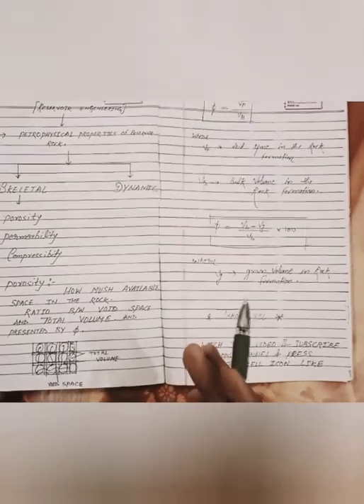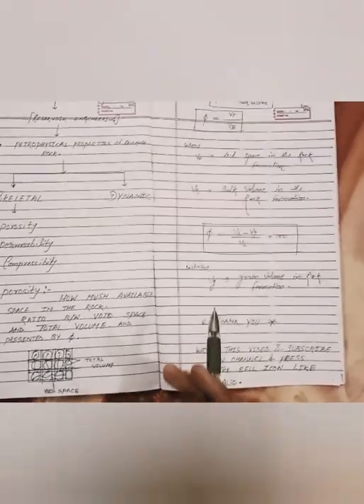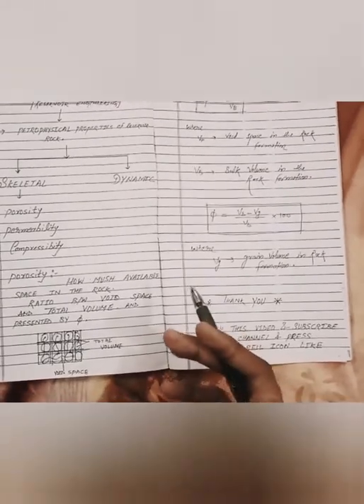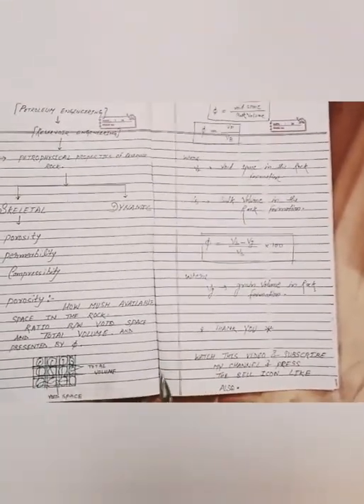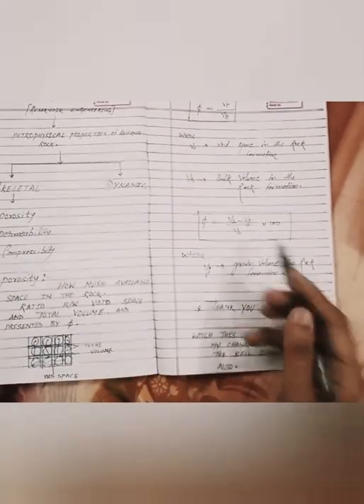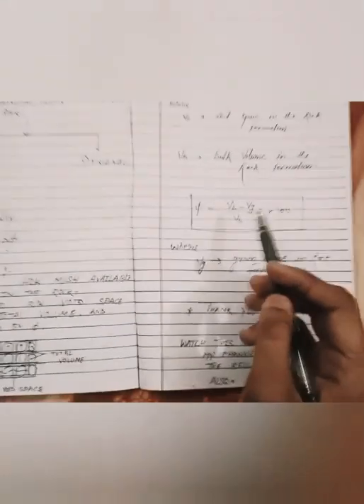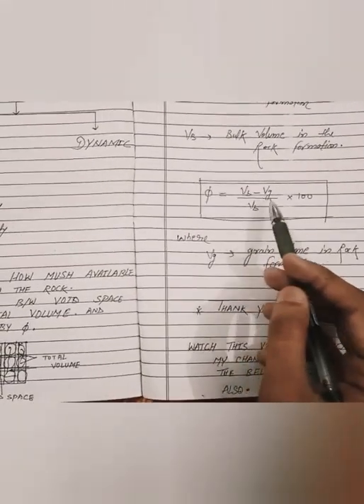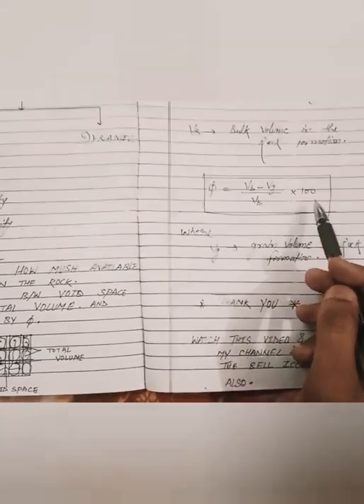Petrophysical Properties of Reservoir Rock.... (Reservoir Engineering)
Friends if you like this vedio so please tell me next topic in Petroleum Engineering .